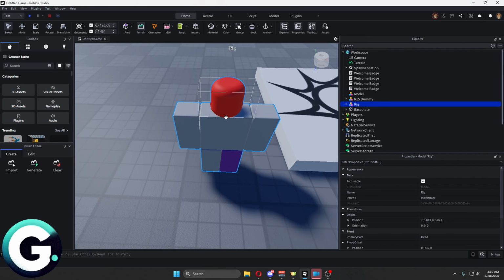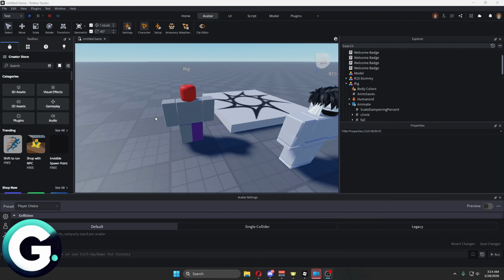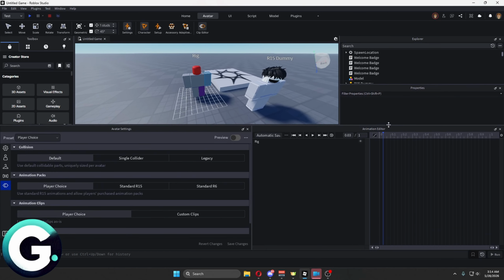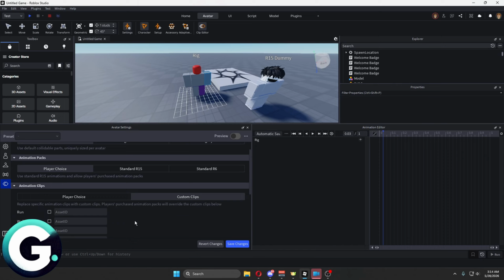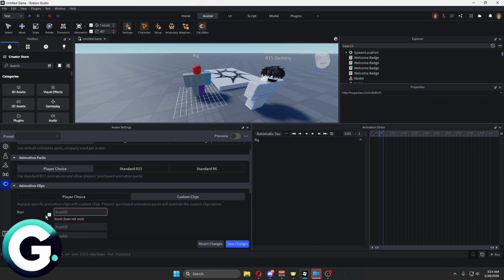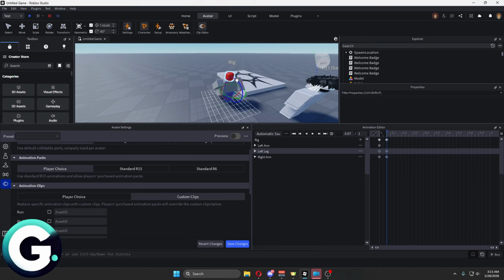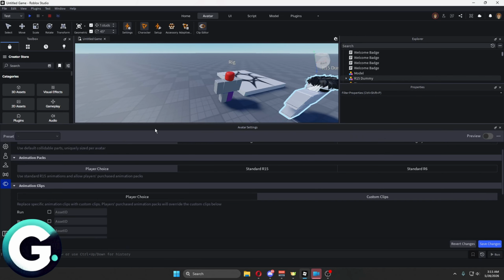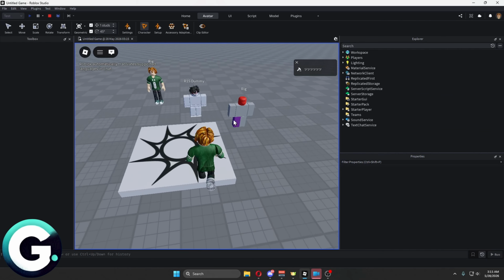How To MAKE A Running Animation In Roblox Studio (EASY) 2026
How To MAKE A Running Animation In Roblox Studio (EASY) 2026 covers the process of creating and editing a custom running animation. Learn how to use the Animation Editor and publish your animation correctly. This helps make your Roblox characters look more professional.